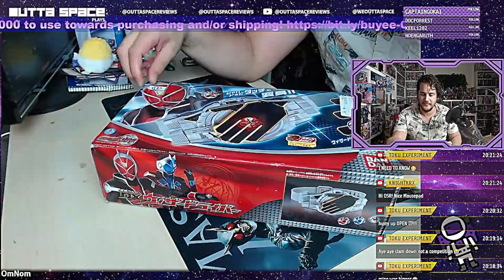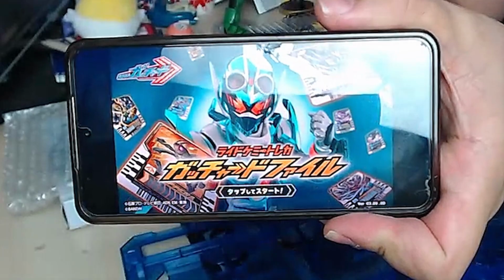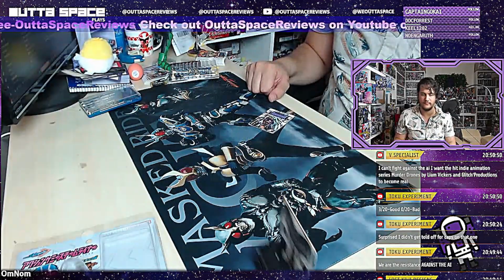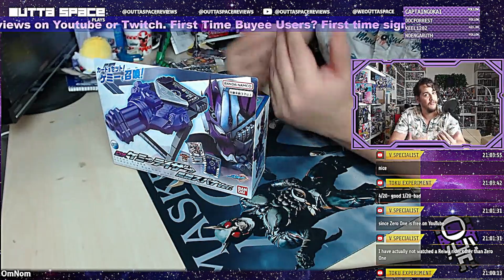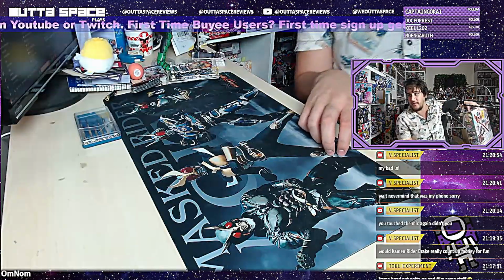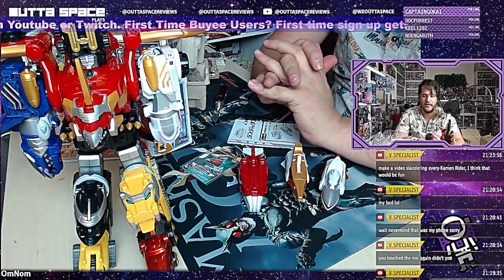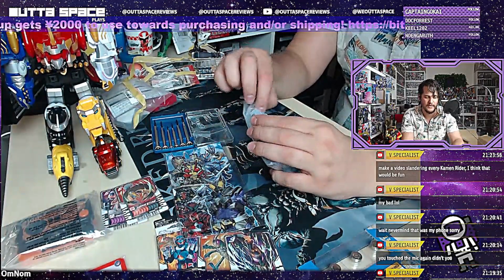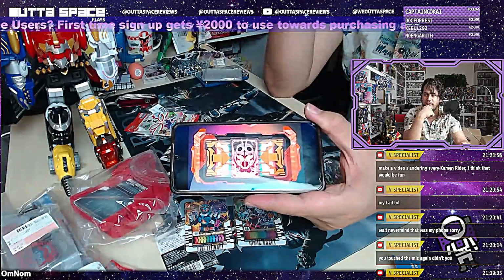I can't afford this massive Tokusatsu haul without help! Massive $500 Suruga-ya Order!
Greetings, fellow Explorer of the Cosmos! How is your spirit soaring on this fine day?

Prepare to be engulfed in the pulsating energy of another electrifying Box opening extravaganza with OuttaSpaceReviews!

During a recent spellbinding livestream, we unveiled a monumental box of treasures obtained from the sacred realms of Suruga-ya!

This ethereal assemblage was graciously provided by my dear kinfolk, in loving memory of a cherished soul who has ascended to the celestial realms. Let us honor their legacy and revel in the essence of their being.

What cosmic wonders await us within this enigmatic package? Stay enchanted and behold with us as the mysteries unfurl before our very eyes!

Above all else, hold dear to your heart the ties that bind you to your kindred spirits. Whether they roam amongst the stars or dwell in the realms beyond, cherish the fleeting moments of unity and love shared with them. Embrace the eternal bond that transcends time and space.

Don't feel left out! You can reach Suruga-ya here!

Comment if you want me to review these items or if you have any of the items shown in the video!

Recommended Kamen Rider Videos.

Kamen Rider Ganbarizing Arcade content!

Can I get the full card set in 20 packs? Kamen Rider Ganbarizing Chocosnack ReReRemix Blind Box!